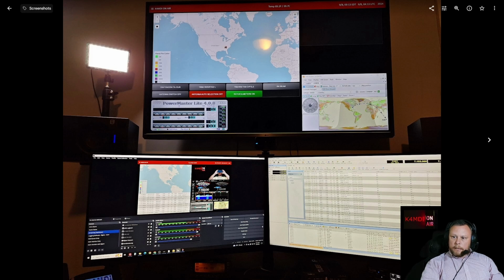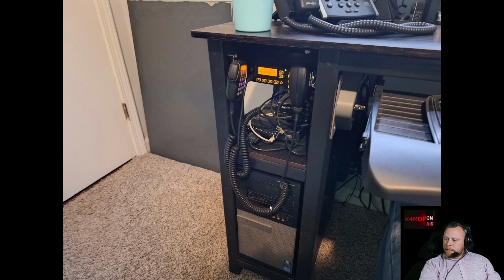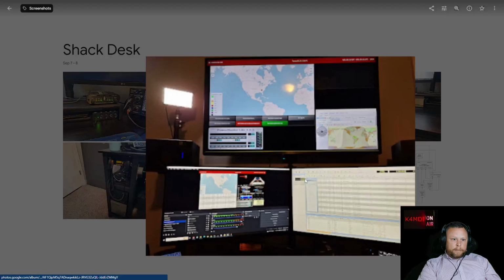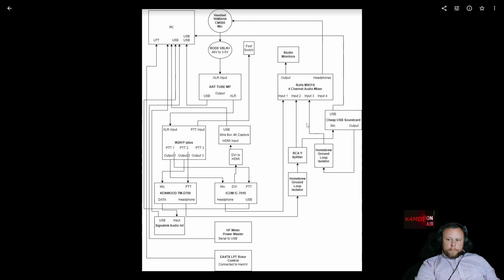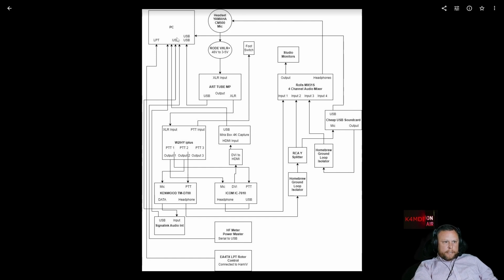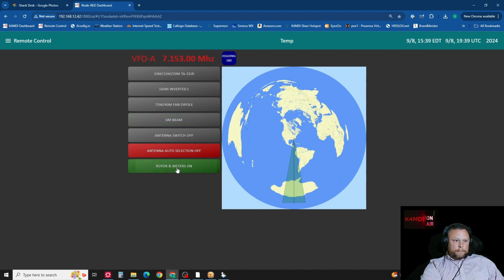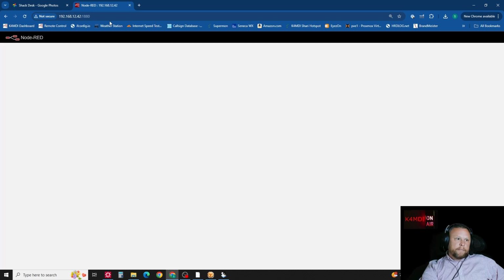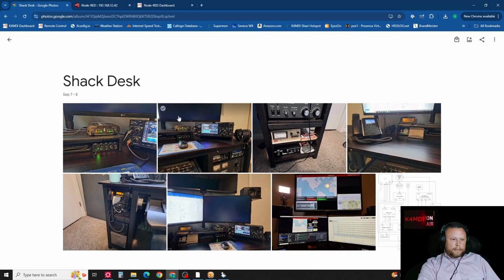How I LIVE Stream Ham Radio, turned into station tour!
Rambling about how I do the Live Stream from my Ham Radio Station and how I have everything connected together.
Yamaha CM500
RODE VXLVR+
ART Tube MP
iplus W2IHY
Rolls MX51S
Kenwood TM-D700
Icom IC-7610
Ham Radio Deluxe
EA4TX LPT Rotor Control